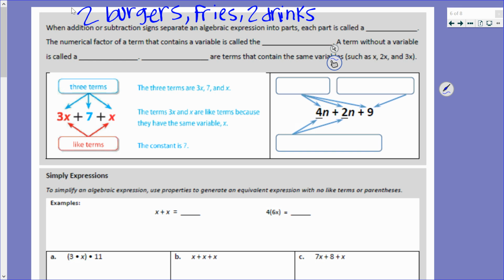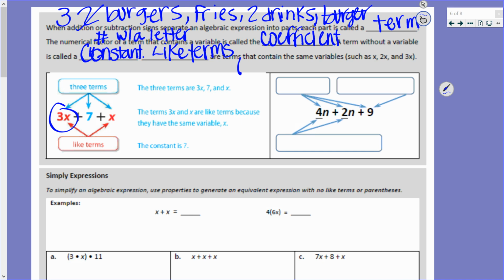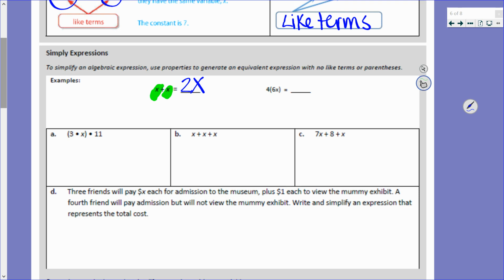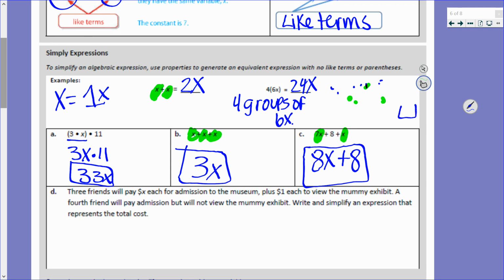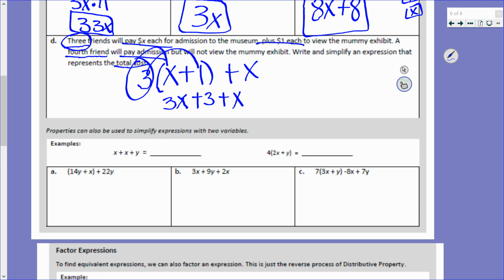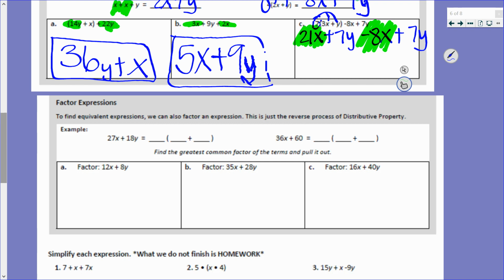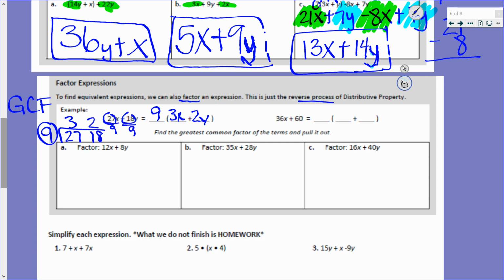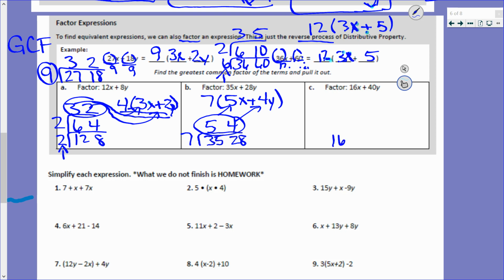KMS 6th Grade Math - Combining Like Terms